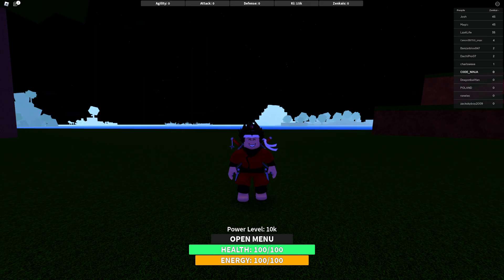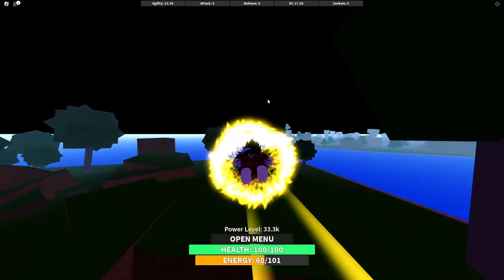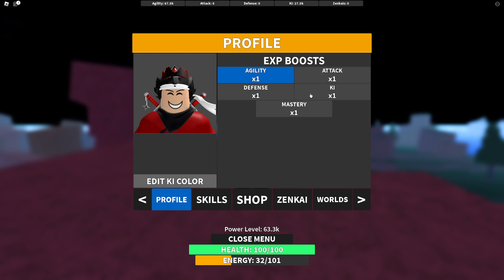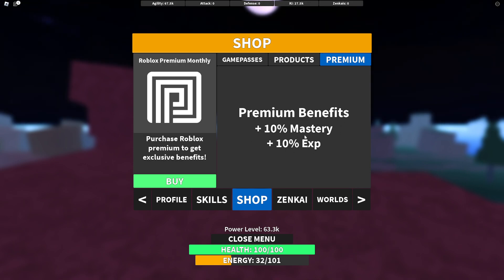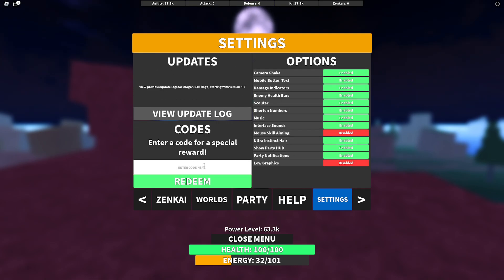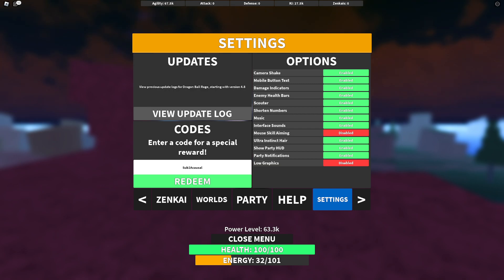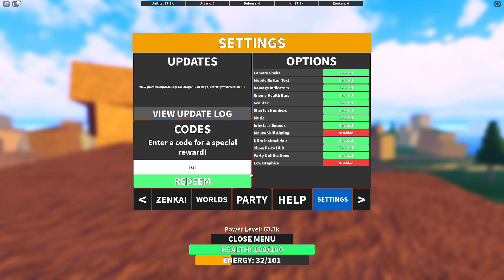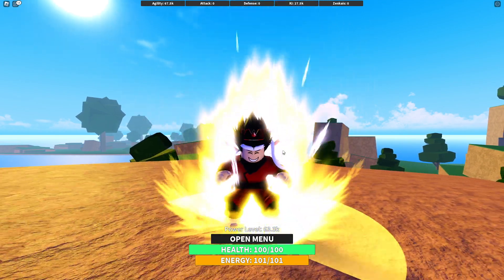*NEW* ALL WORKING CODES FOR Dragon Ball Rage IN MARCH 2023! ROBLOX Dragon Ball Rage CODES